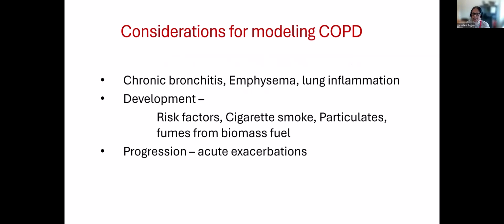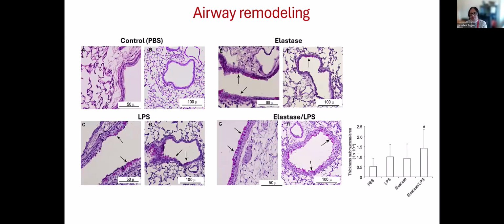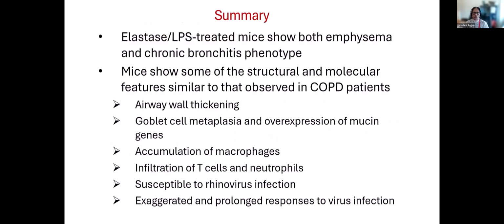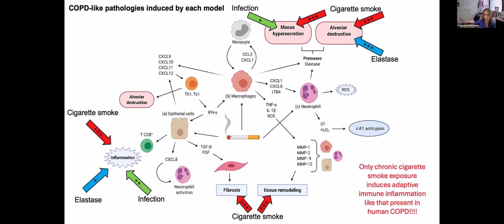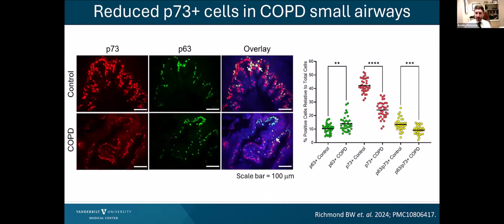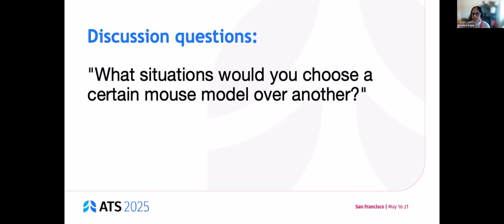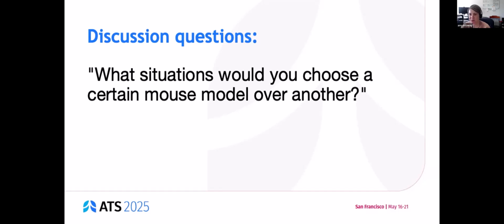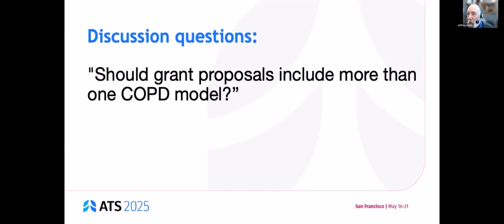Pre-Clinical Models in COPD - Which is the Best Mouse?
Thu, Mar. 13, 2025
A joint AII/RCMB panel will discuss pre-clinical models in COPD with a particular focus on mouse models in COPD to determine, “Which is the best mouse?”

Presenters:
Uma Sajjan, PhD (Temple University)
Francesca Polverino, MD, PhD, ATSF (Baylor College of Medicine)
Bradley Richmond, MD, PhD (Vanderbilt University)

Moderators:
Amy Attaway, MD (Cleveland Clinic)
Jeffrey Curtis, MD, ATSF (University of Michigan)